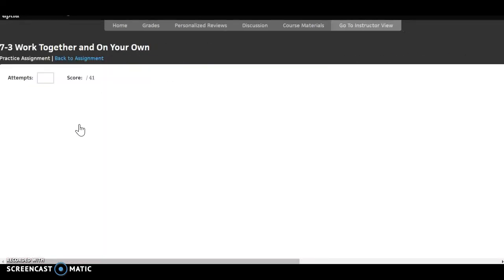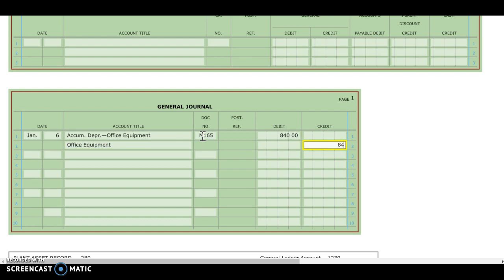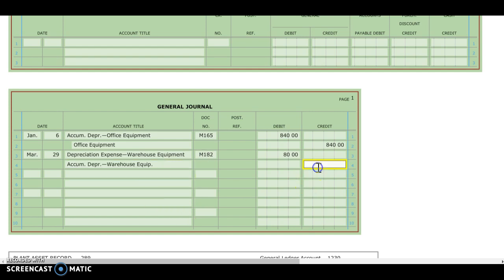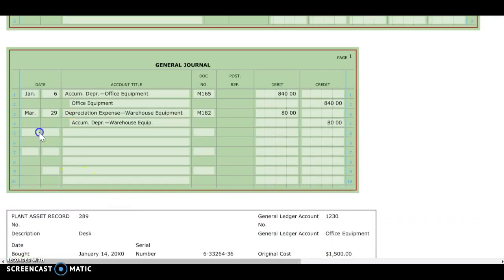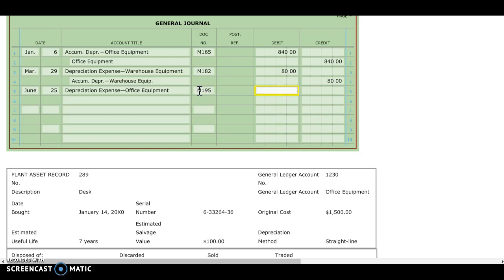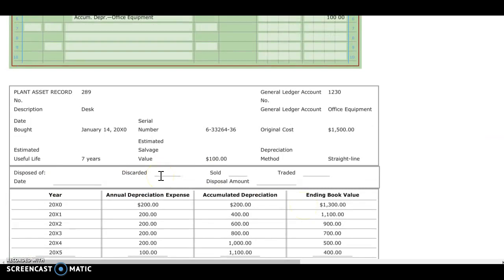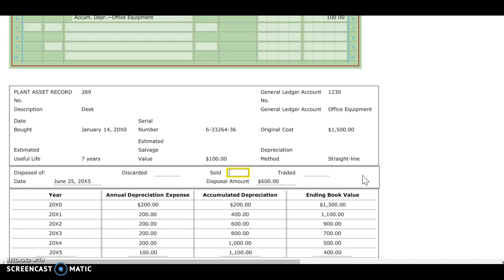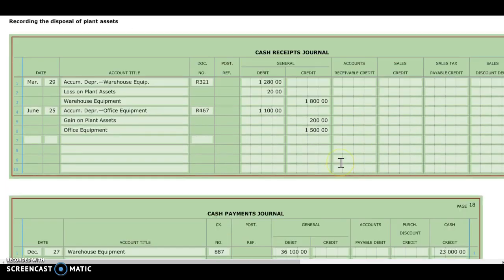7-3 Work Together Part 1 (Accounting II)